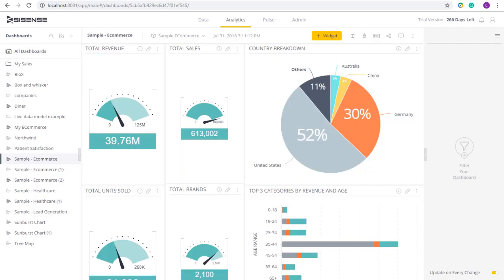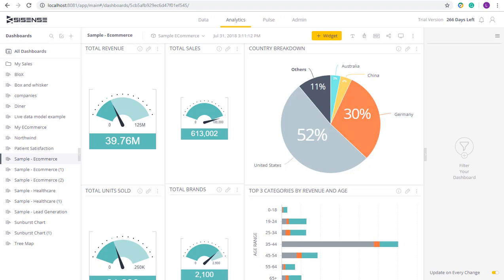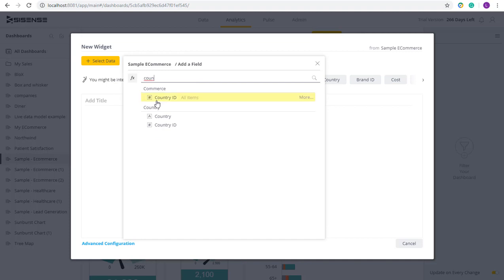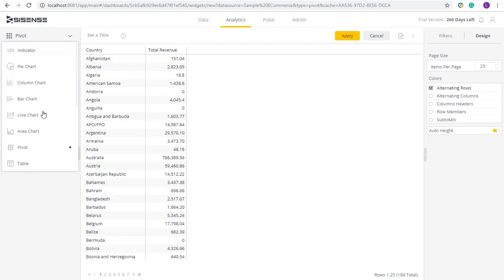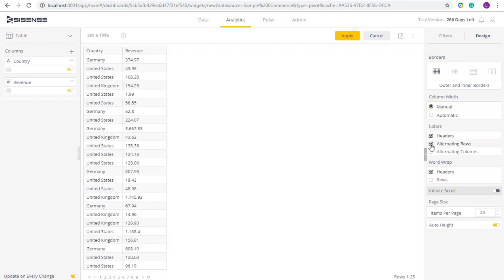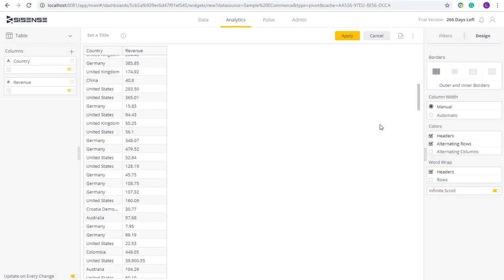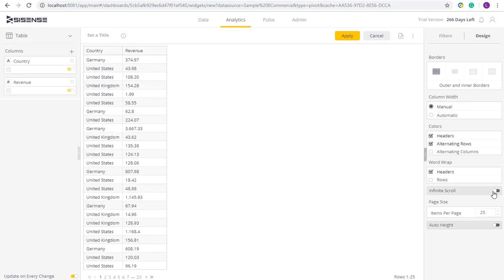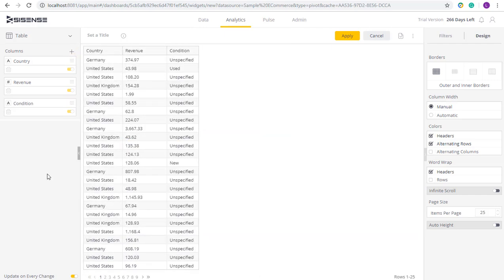Table Widget | Sisense Tutorials: Creating your Dashboard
In this Sisense demo, you'll see how easy it is to create and work with table widgets.